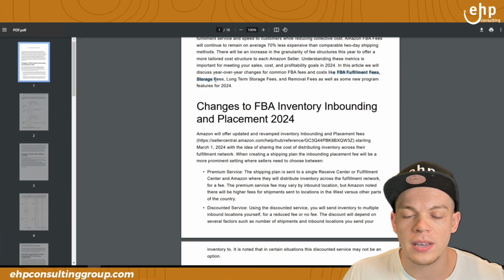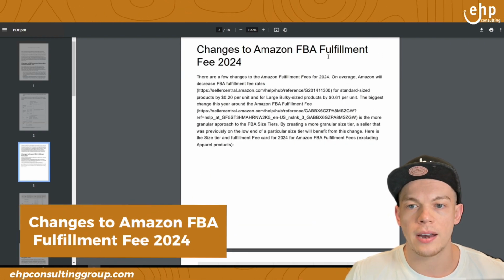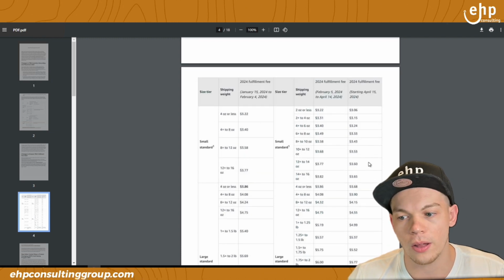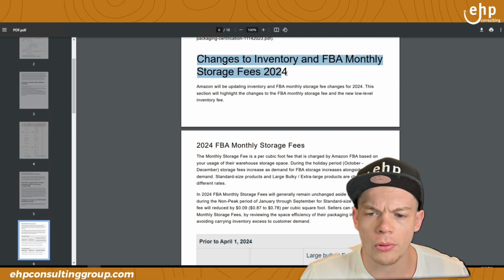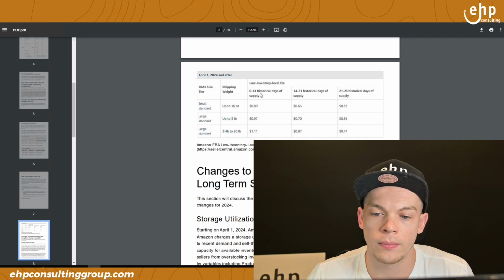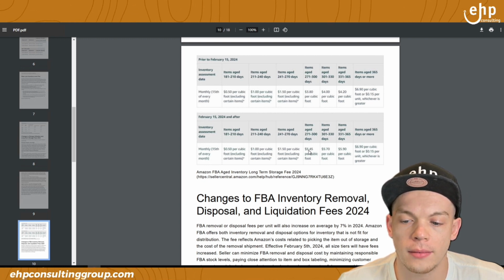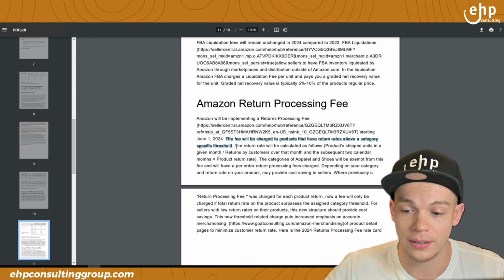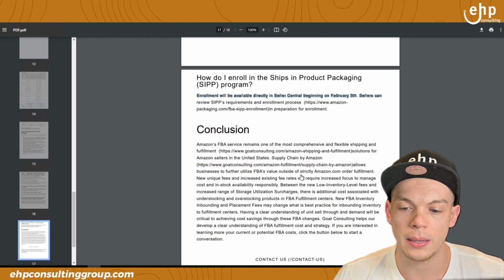Overview: Amazon Seller Fee Changes For 2024 - What It Means For You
Welcome to our latest YouTube video, where we give you a comprehensive overview of the anticipated Amazon Seller Fee Changes for 2024 and discuss what it means for you as a seller.

🌐💰 Stay informed and ahead of the game as we break down the key updates that may impact your selling experience on the Amazon platform.

In this video, we'll delve into:

📉 An overview of the upcoming changes to Amazon seller fees and fee structures.

🔍 Understanding how these changes may affect your overall profitability and business strategy.

🛠️ Practical tips and strategies for adapting to the new fee landscape and optimizing your Amazon business.

Whether you're a seasoned Amazon seller or just embarking on your e-commerce journey, this video is tailored to provide crucial insights into the changes shaping your selling experience in 2024.

Take advantage of staying ahead of the curve! Give this video a thumbs up if you find the information valuable, subscribe to our channel for more Amazon seller insights, and hit the notification bell to stay updated on the latest updates and strategies. Your journey to navigating the Amazon Seller Fee Changes for 2024 begins right here! 🚀💡

TOOLS I USE:
✅ Free Amazon Listing Audit!

Timeline:
0:00 Intro
0:22 Title:Overview: Amazon Seller Fee Changes For 2024 - What It Means For You
1:13 Changes to FBA Inventory Inbounding and Placement 2024
2:42 Changes to Amazon FBA Fulfillment Fee 2024
4:07 New Seller Central Ships in Product Packaging (SIPP) Cost Saving Program 2024
5:23 Changes to Inventory and FBA Monthly Storage Fees 2024
6:08 New Low-Inventory-Level Fee
6:59 Aged Inventory Long Term Storage Fee 2024
8:31 Changes to FBA Inventory Removal, Disposal, and Liquidation Fees 2024
9:13 Amazon Return Processing Fee
10:30 FAQ
12:24 Outro